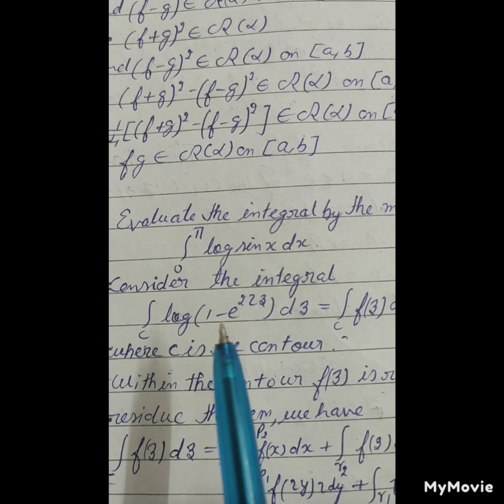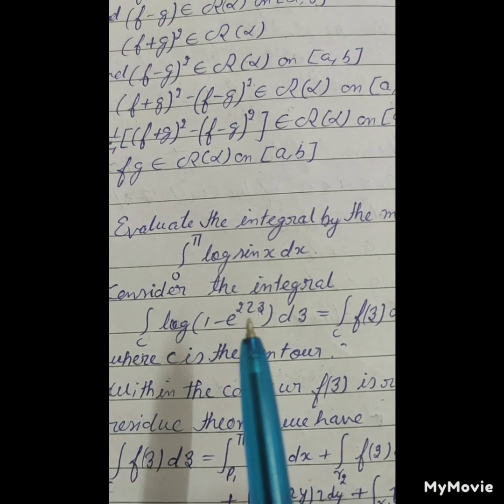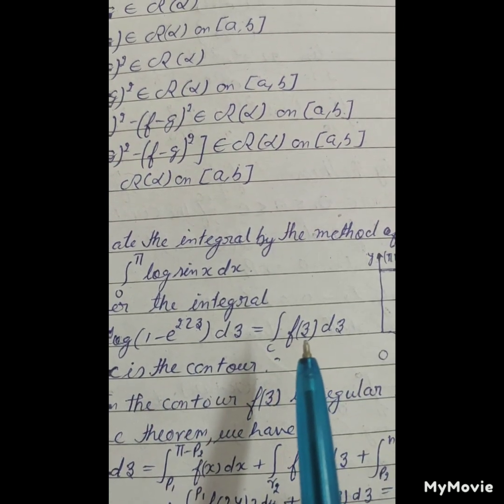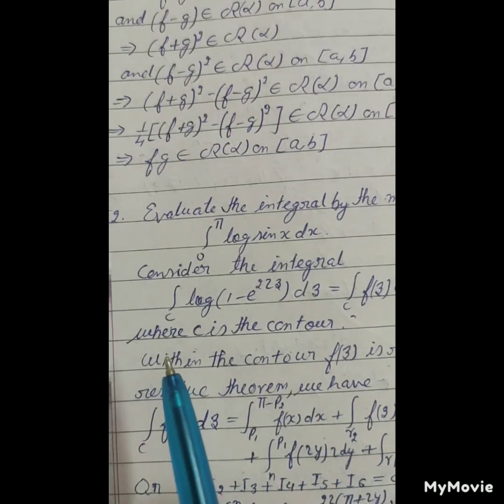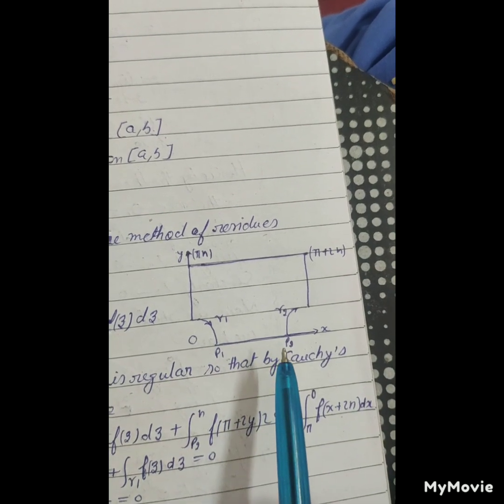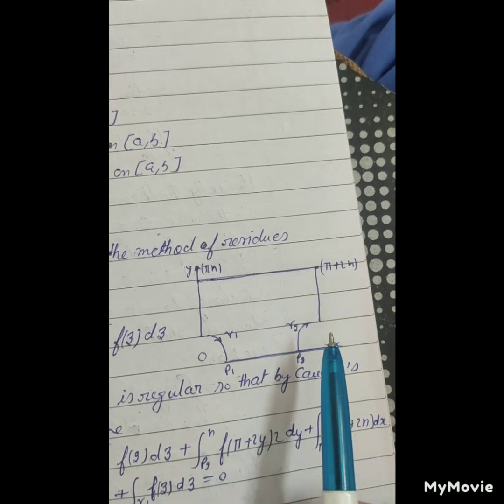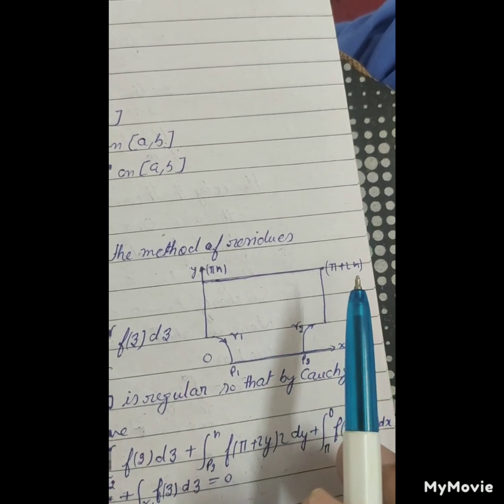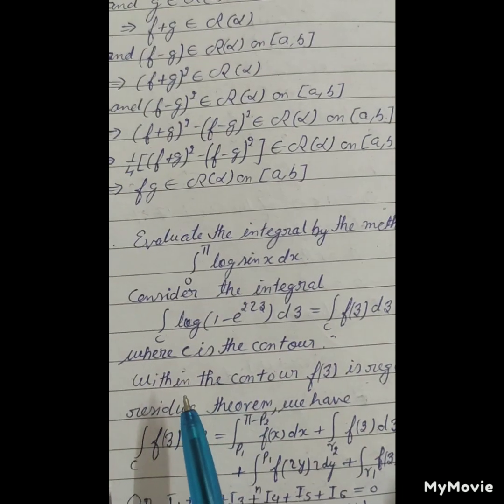Evaluate the integral by the method of residues integral 0to π log sin x dx.(CA -I-58.H R BHAGAT.)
Evaluate the integral by the method of residues
integral 0 to π log sin x dx.